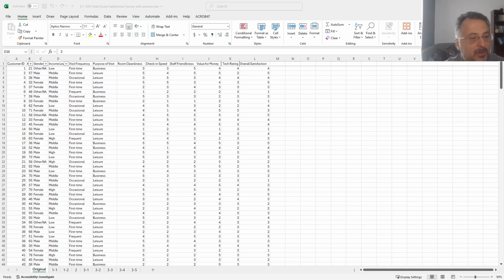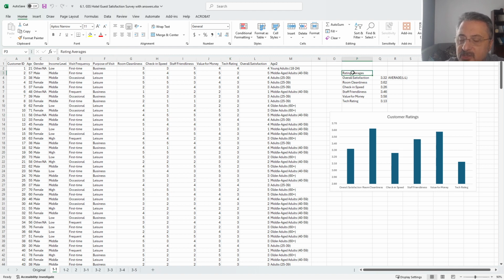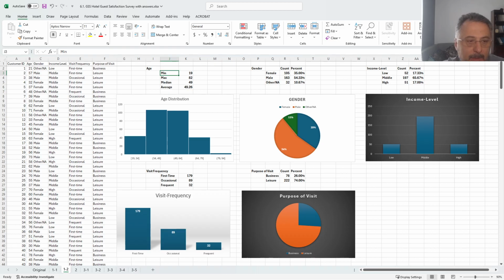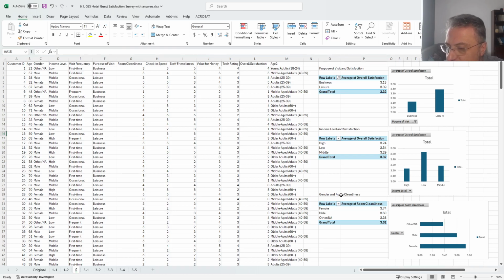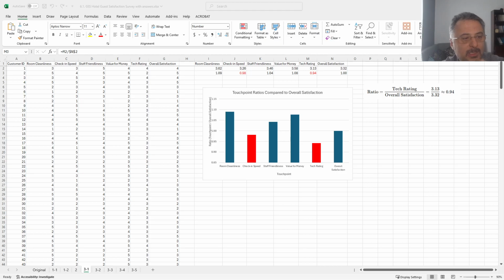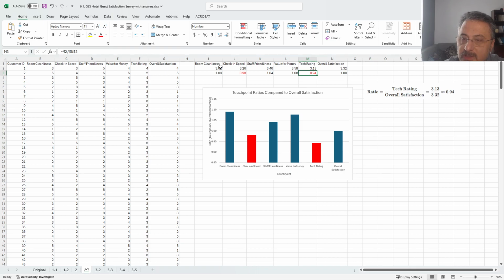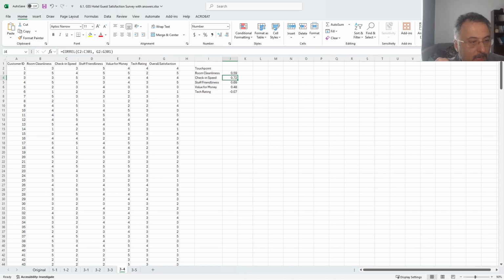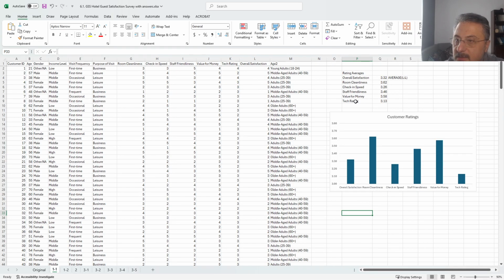Hospitality Intelligence and Analytics-Guest Satisfaction Analytics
Understanding Hotel Guest Satisfaction Analytics with Data-Driven Insights!
In this video, we explore hotel guest satisfaction analytics and explore key data-driven techniques to help hospitality professionals improve the guest experience.
Average Satisfaction Scores – Understanding guest feedback across key touchpoints like Room Cleanliness, Staff Friendliness, and Check-in Speed.
Top-Box & Bottom-Box Analysis – Identifying areas of excellence and improvement by categorizing guest ratings.
Customer Satisfaction Score (CSAT) – Measuring guest loyalty through high-score percentages.
Correlation Analysis – Determining which factors have the strongest impact on guest satisfaction.
Visual Insights: We use bar charts, histograms, and stacked visualizations to bring these analytics to life, making complex data easy to interpret!